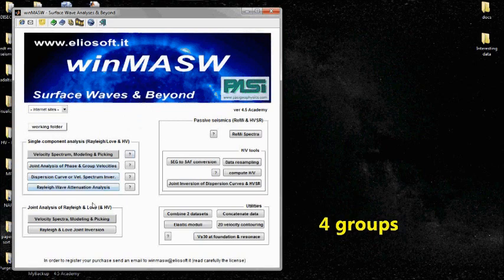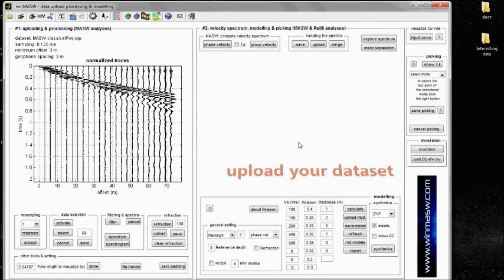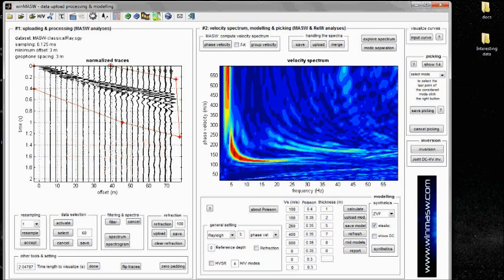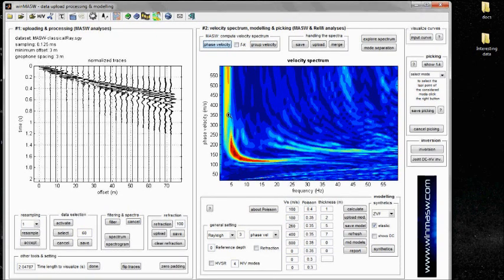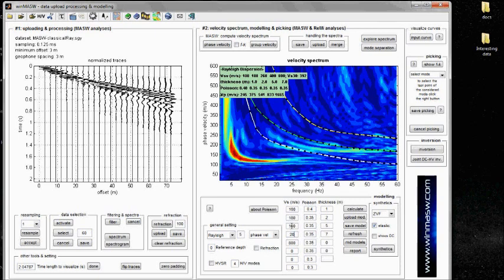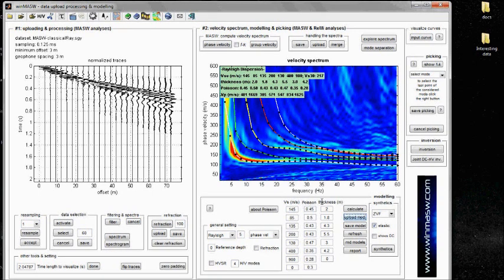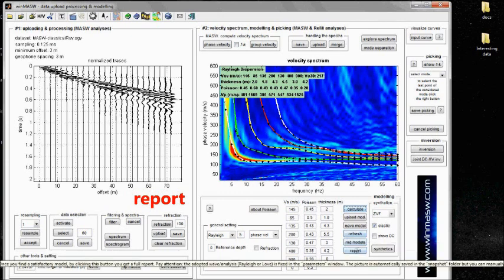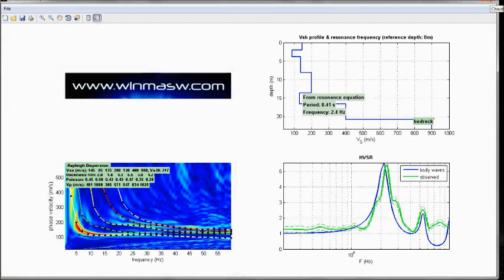winMASW - MASW analysis (jointly with HVSR) - part 1 of 3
MASW analysis (Rayleigh waves) also jointly with HVSR
(please see also the other video tutorials)